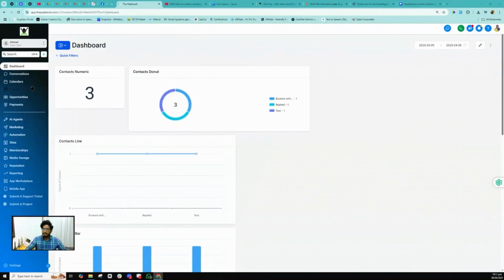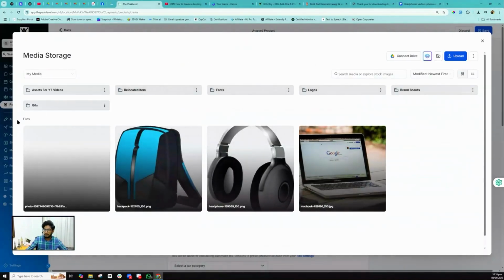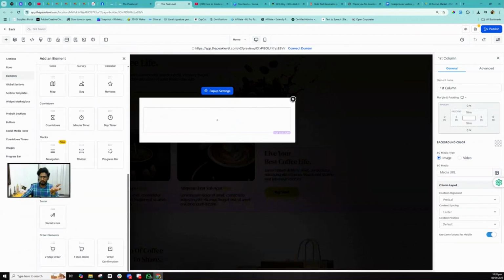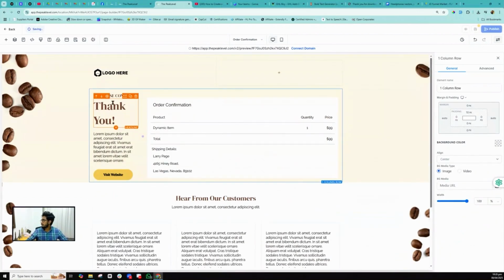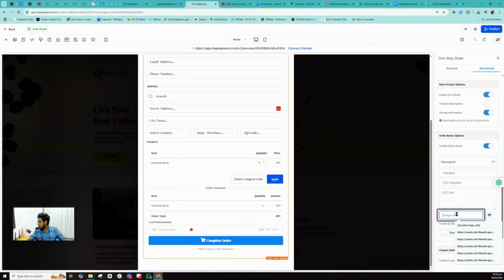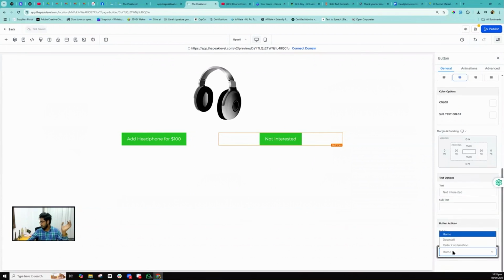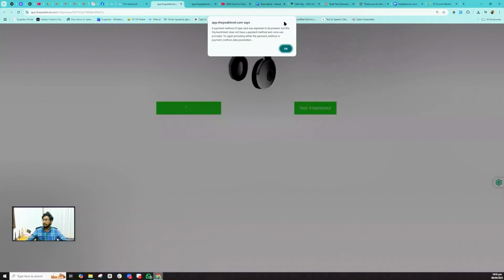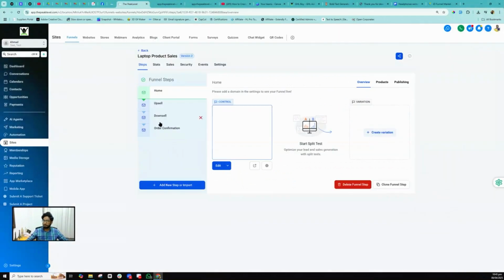How to Set Up Main Product, Bump, Upsell & Downsell in GoHighLevel | Full Tutorial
In this video, I break down everything you need to know about selling products inside GoHighLevel — whether it's a main product, bump offer, upsell, or downsell.

You’ll learn:

☑️ What is an upsell, downsell, and bump product?
☑️ How to set up your main product
☑️ How to configure bump products
☑️ How to create upsell and downsell offers
☑️ How to set up auto confirmation for each purchase

This step-by-step tutorial will help you sell smarter with funnels and boost your sales using GoHighLevel’s powerful features — no third-party tools required!